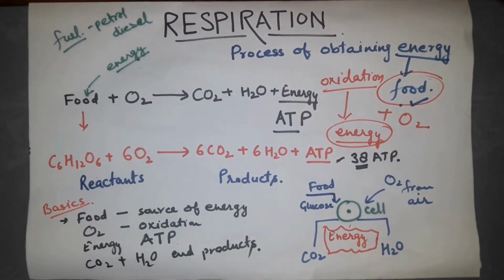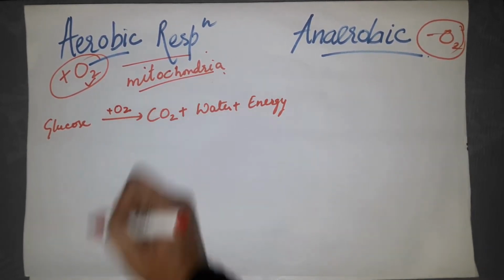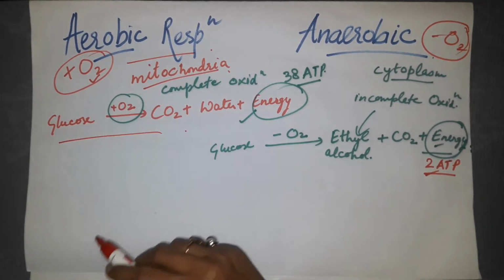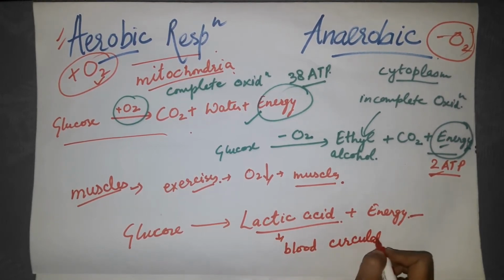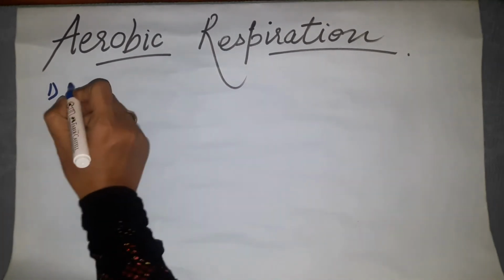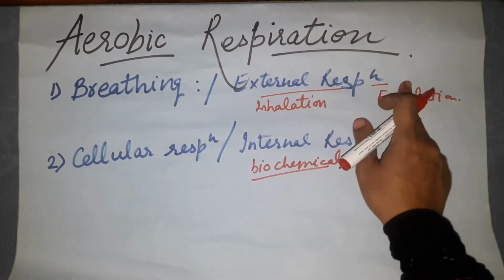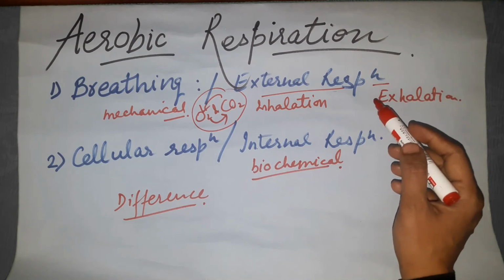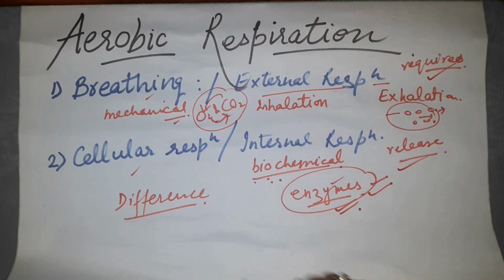RESPIRATION II: AEROBIC AND ANAEROBIC RESPIRATION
In this video, types of respiration, differences between types of respiration and detailed explanation of Aerobic respiration has been done. I am sure, after watching this video you will be able to understand the concept of respiration. I request viewers to watch the video till end.